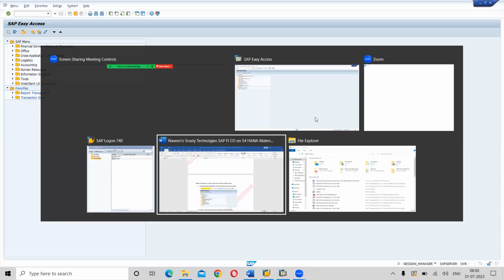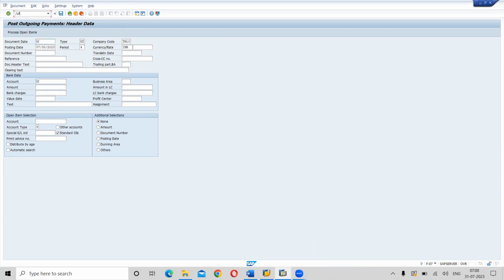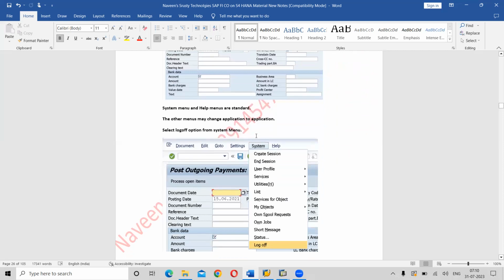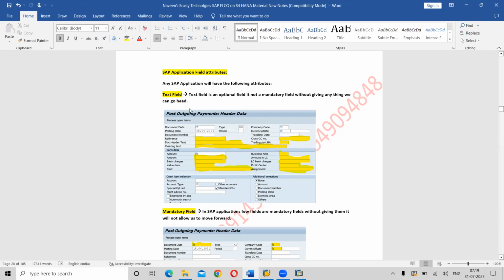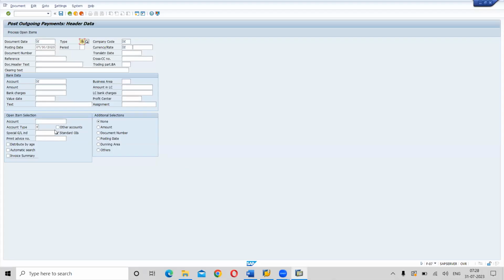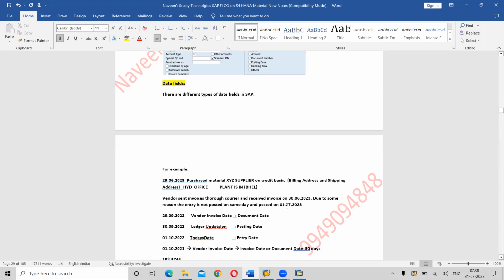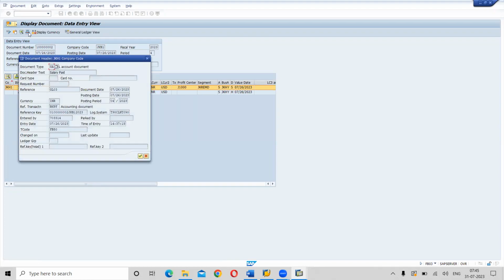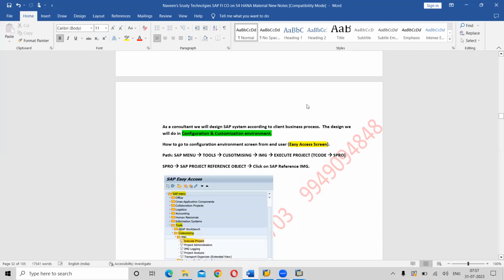SAP FICO S4 HANA Day 16 31 07 2023